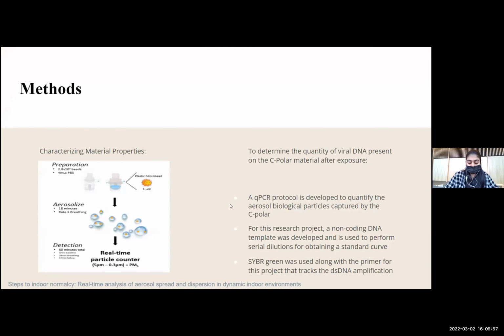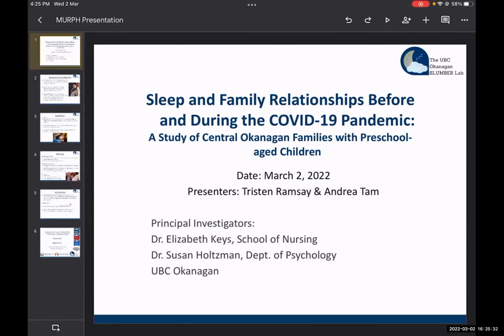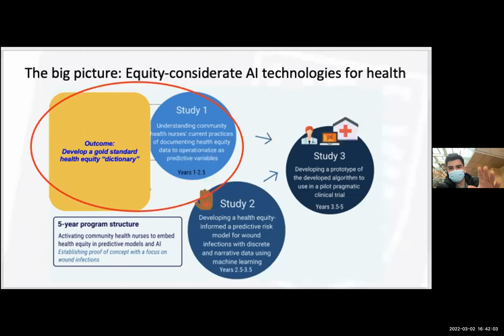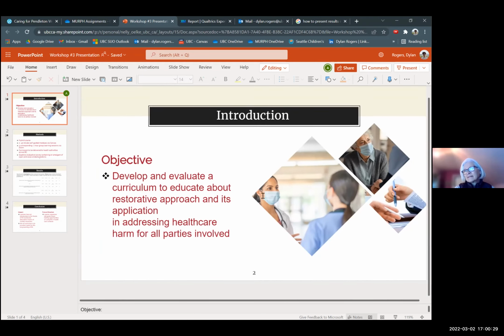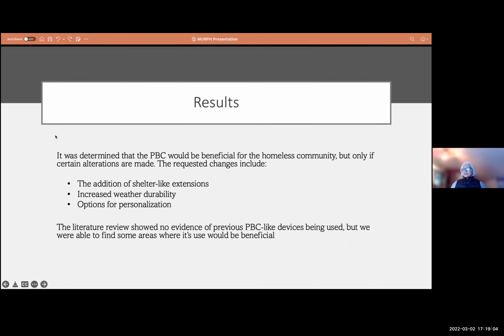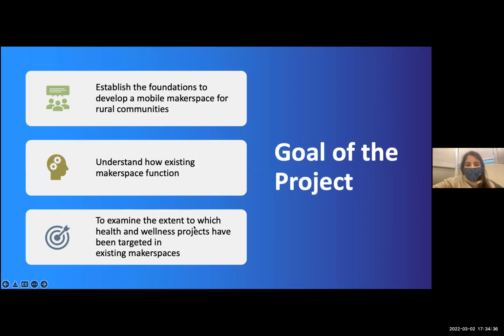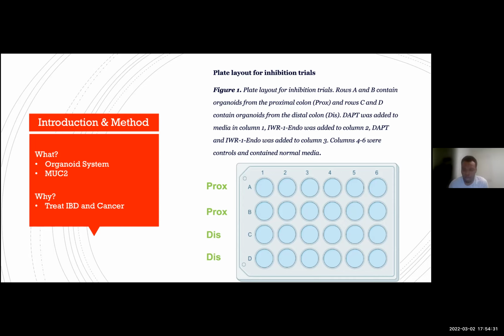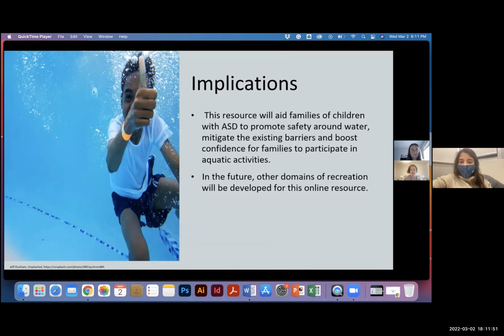MURPH Workshop #3: Research Presentations